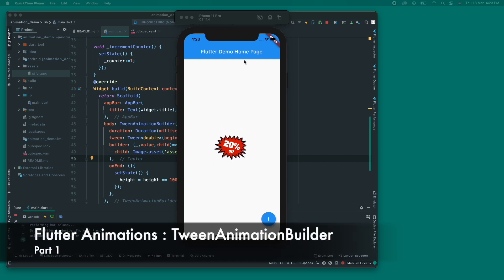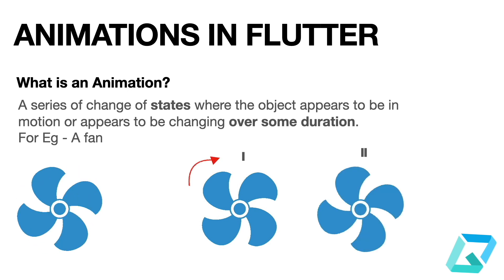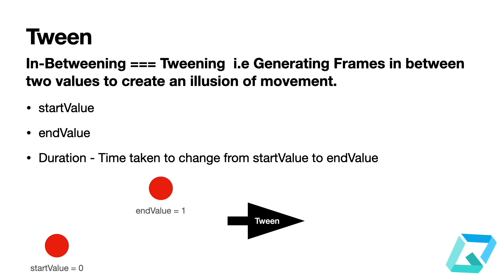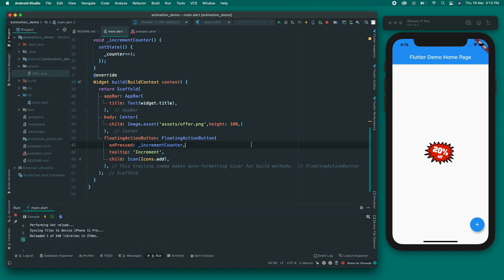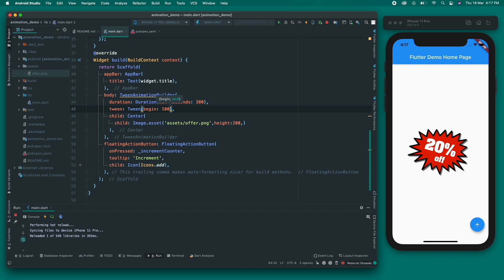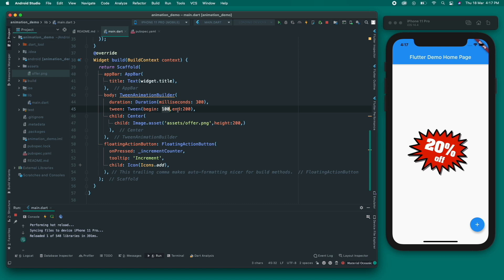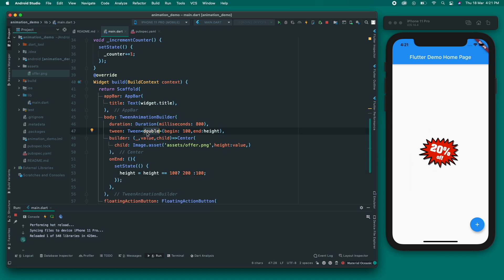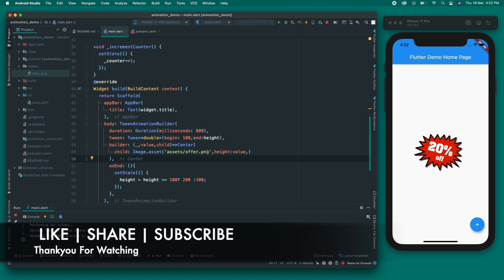Flutter Animations Tutorial | TweenAnimationBuilder | Part I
The Growing Developer Website is out !!

We’re going to introduce you to animations in Flutter and cover how to build both simple and complex animations for your app. You don’t have to be an expert on animations or animation terminology to add animations to your app!

Add Animations to your Flutter App and master it. In this video we will learn about Flutter animations and Get a deep understanding of What is animation in Flutter and how does it work in Flutter. Make Amazing Flutter UI while adding animations.

Kick Start yourself with Animations in Flutter with our brand new Flutter Animations Series where we will learn about Tweens, TweenAnimationBuilder, AnimationController, AnimatedWidgets and much more.

Let's Engage ourselves with the capabilities of Flutter.

Firebase Tutorial